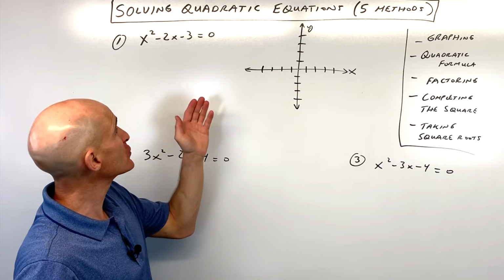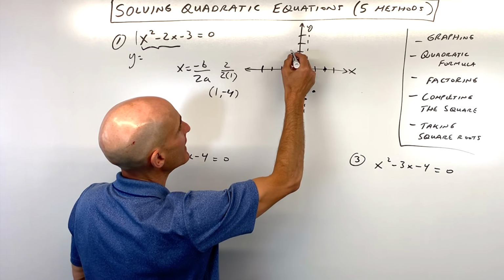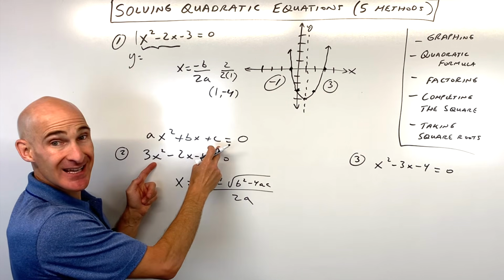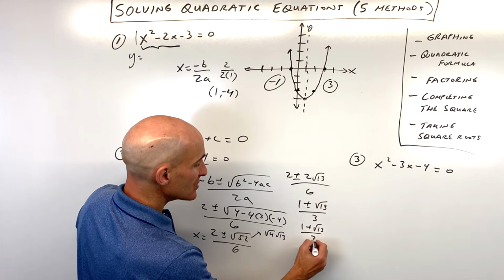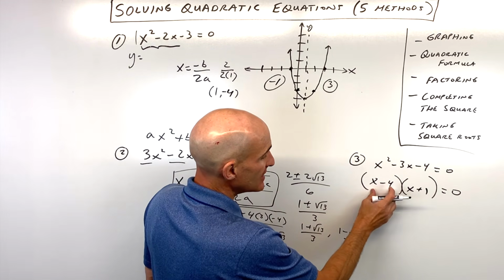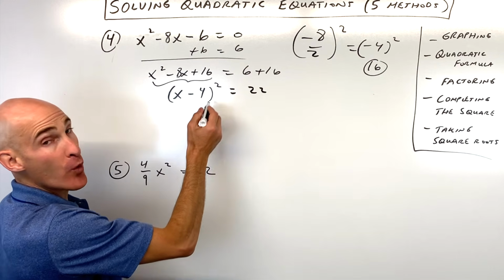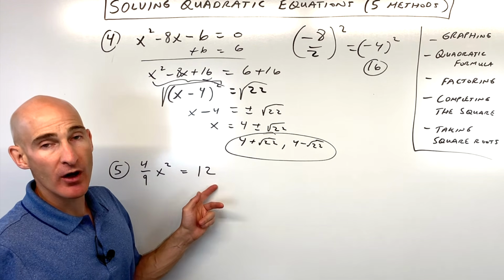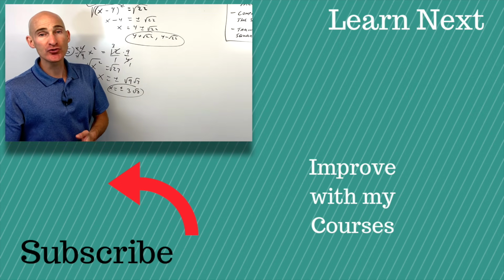Solving Quadratic Equations (5 Methods)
Learn 5 Methods for solving quadratic equations in this video math tutorial by Mario's Math Tutoring.  We discuss the graphing, factoring, quadratic formula, completing the square, and the taking square roots methods and go through 1 example of each type in this video.